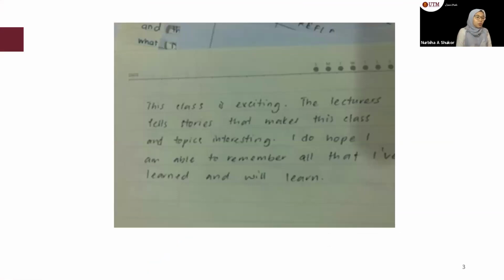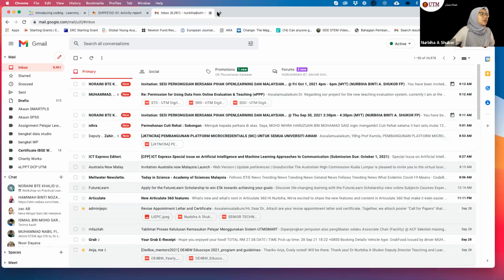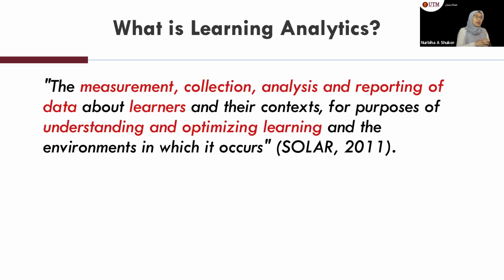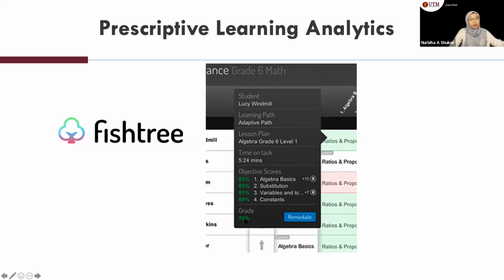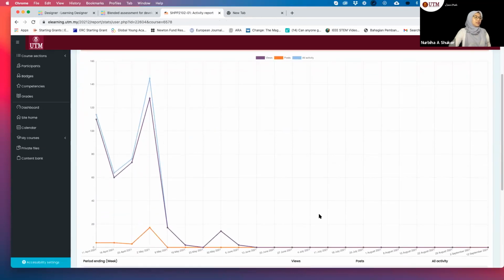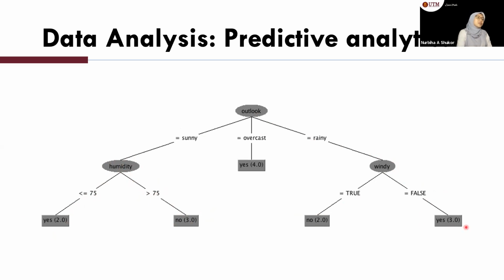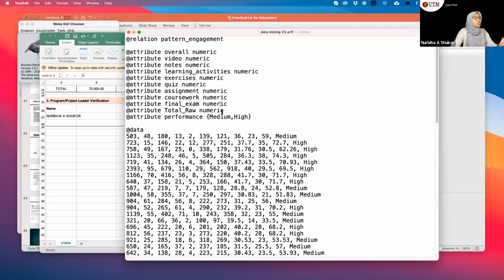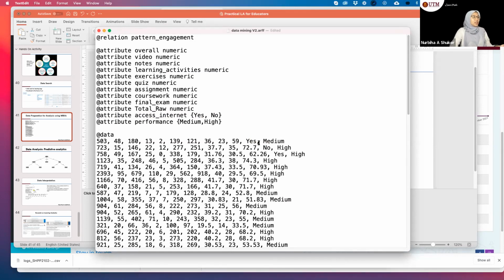Workshop on Practical Learning Analytics for Educator